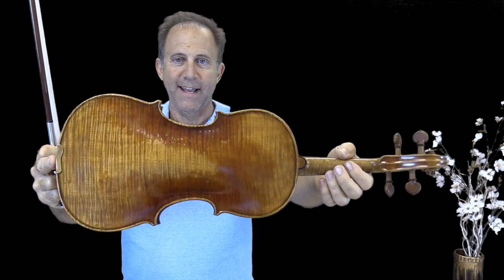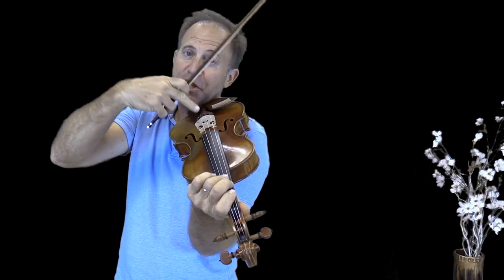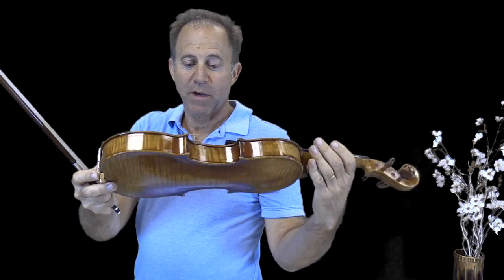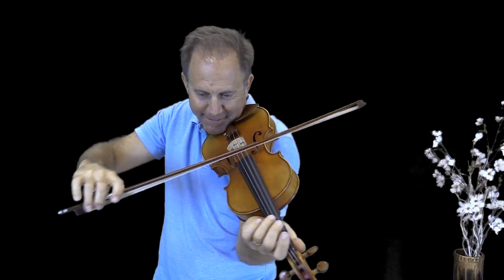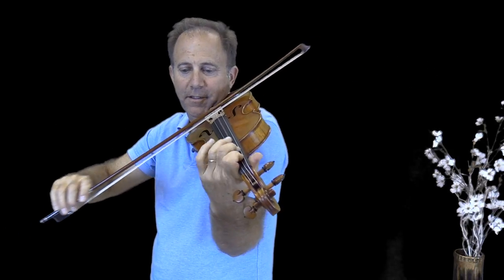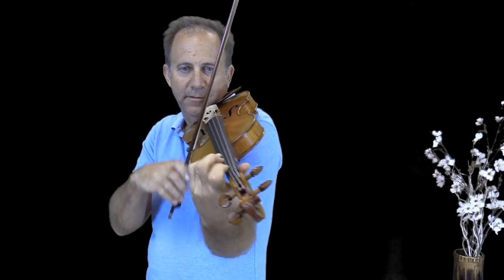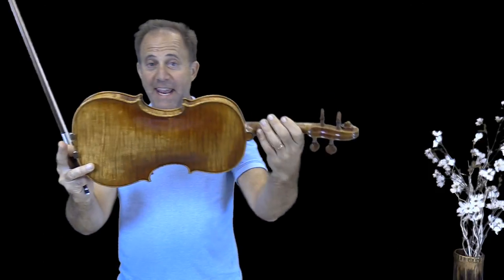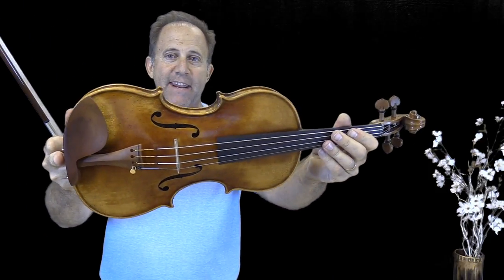Holstein Guadagnini and David plus Scott Cao STV1500 Violin for Xiaohua